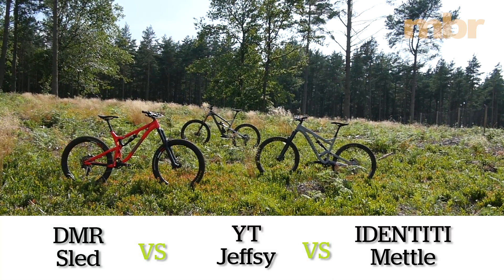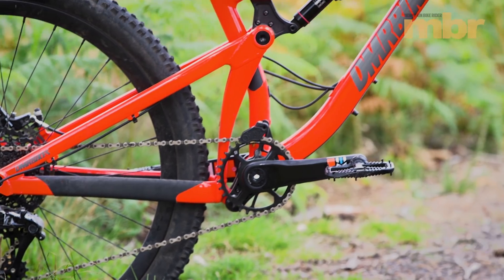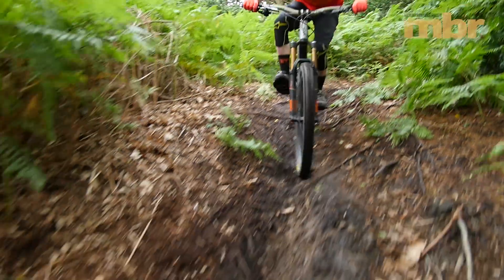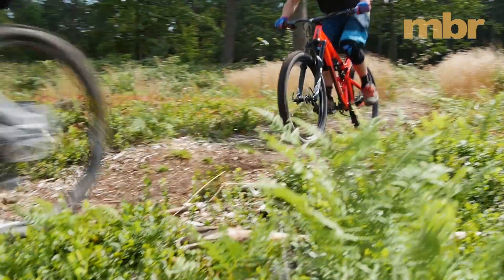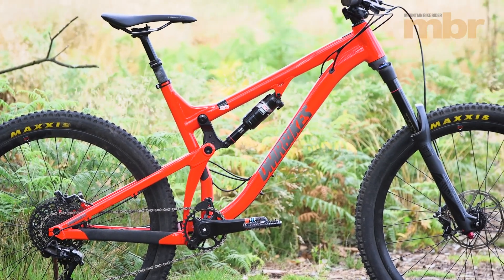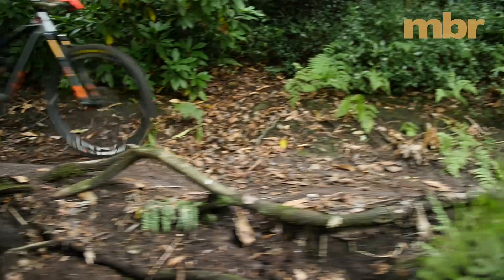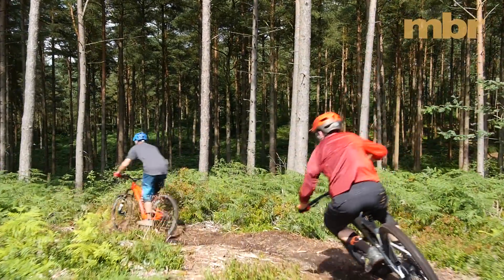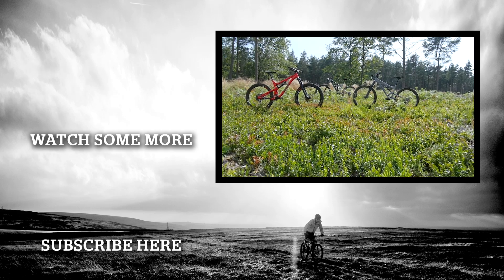DMR Sled vs YT Jeffsy vs IDENTITI Mettle | Grouptest | MBR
DMR Sled £3,499.99
If this were a popularity contest, the new DMR Sled would win hands down. Never have we had a bike that’s garnered so much interest, and the response to our Instagram feed tells us it’s one of the hottest tickets in town right now.
The Infrared frame finish certainly is eye-catching and the Sled also borrows lines from another brand known for great-looking bikes: Santa Cruz.
Even the Orbit-link suspension has a lot in common with Santa Cruz’s signature VPP design. Both have counter-rotating links, so the pivot migrates forward as the suspension compresses, and both use collet-style pivot hardware for maximum security and minimum maintenance.
Where the DMR suspension differs from VPP, is that the lower link pivots directly around the BB shell. The Praxis chain guide is also mounted to the Orbit link and moves as the suspension compresses, making it something of a satellite guide. As such, you need never worry about dropping the chain.

YT Industries Jeffsy CF Pro Race 27 £3,799

Technically, there are three different versions of the YT Jeffsy. There’s the original relationship-wrecking 29er with 140mm travel that we all know and love. More recently, YT introduced the 27.5in version, of the same name, sporting 150mm travel and backed-up by the slogan ‘Size Doesn’t Matter’. Then there’s the Jeffsy CF Pro Race 27 that we’re testing here, which takes the stock 27 platform and pumps the travel up to 160mm. It’s something of a lone wolf within the Jeffsy 27 range, but with the liquid metal finish emphasising the smooth, clean lines of the full carbon frame, and a jaw-dropping specification, it’s easily ahead of the pack.

Identiti Mettle GX £3,599.99
Several years in the making, the Identiti Mettle was designed with the input of Michael Bonny, ex- marketing man at Orange bikes.
This alloy enduro bike is a sturdy unit, and it benefits from SRAM’s latest RockShox Deluxe shock and wide-range GX Eagle drivetrain.
It’s also low and slack for a 160mm travel rig, so it’s not just the sizing that’s on the money. The frame is nicely finished too, with small details that make a big difference, like the seatstay bridge wrapping around the seat tube to prevent mud building up on the back end. We also liked the small recess on the underside of the driveside seatstay that improves chain clearance and produces a blissfully quiet ride, even on the rowdiest trails.